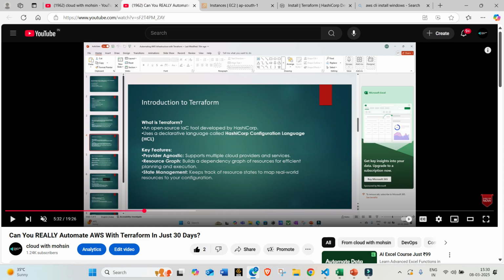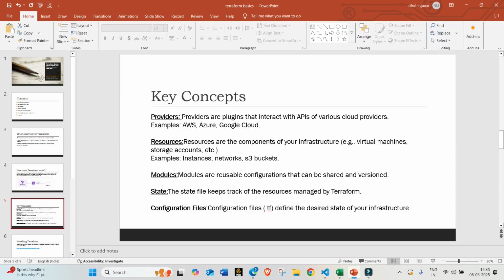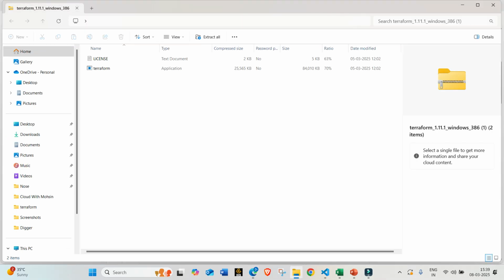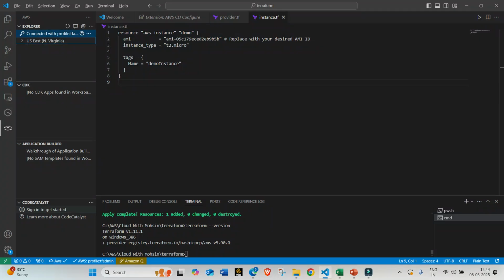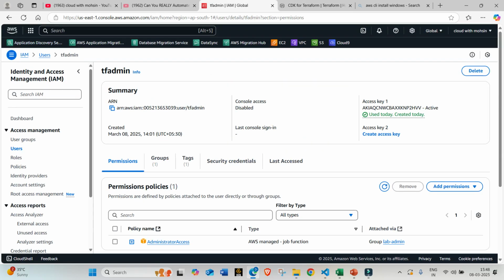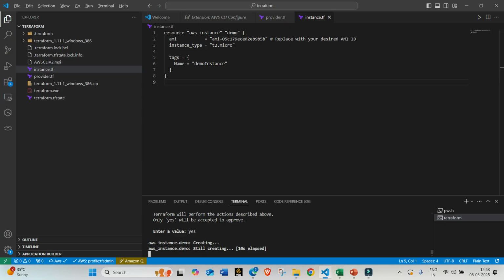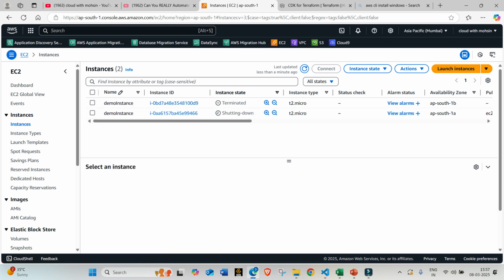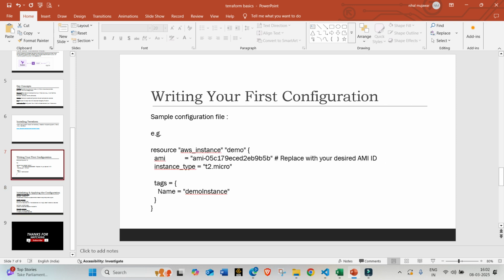Terraform is the BEST Choice for Cloud Computing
Looking to level up your cloud computing game? Look no further than Terraform! In this video, we'll cover the basics of Terraform and how to use it with AWS to optimize your cloud computing experience.